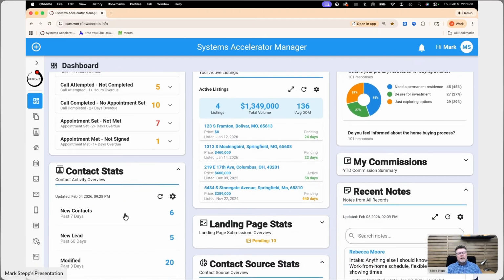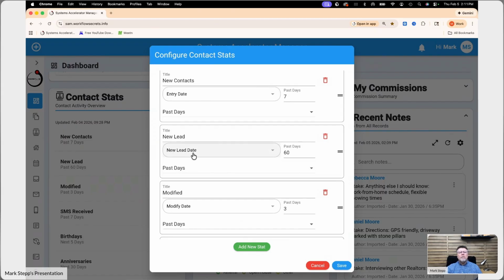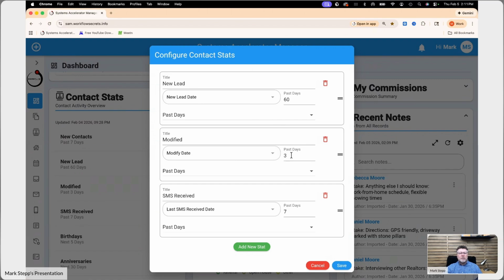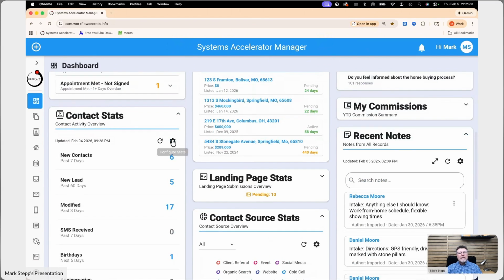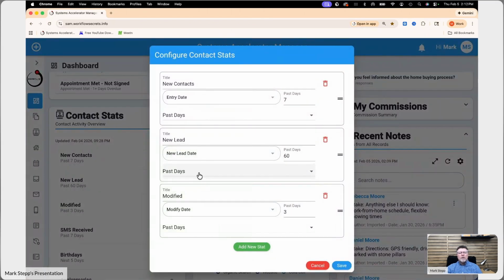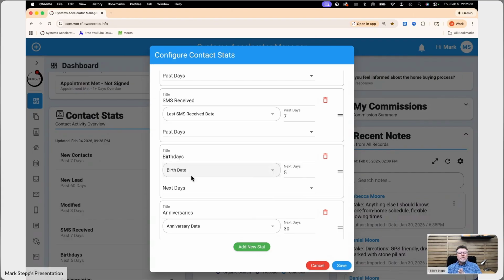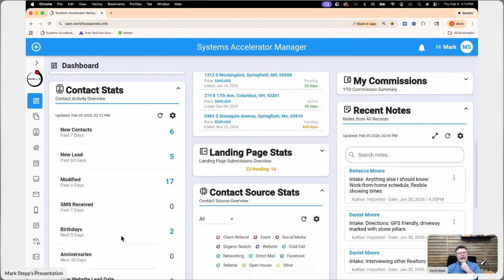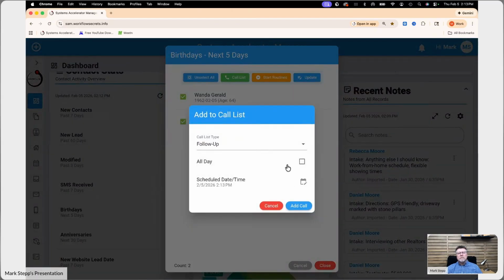How To Configure Your SAM Contact Stats Dashboard for New Leads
See how to configure your SAM contact stats dashboard for new leads so you can track activity with more clarity. This walkthrough helps real estate agents set up a dashboard view that supports better lead management and faster decision-making.